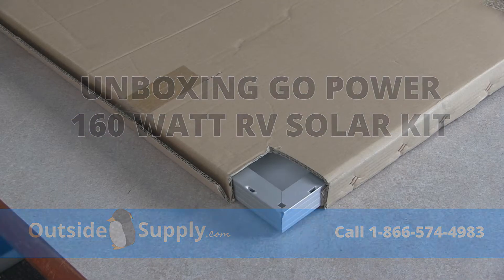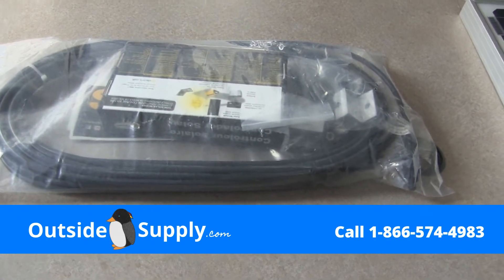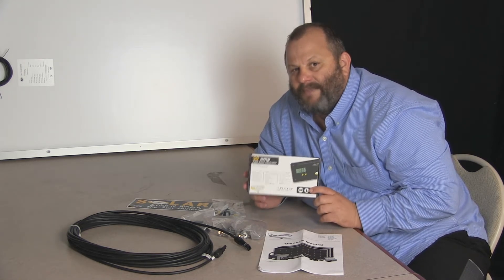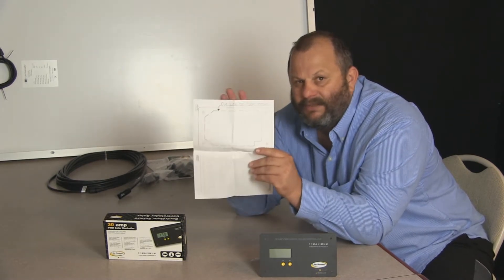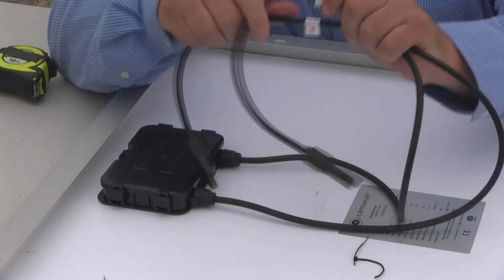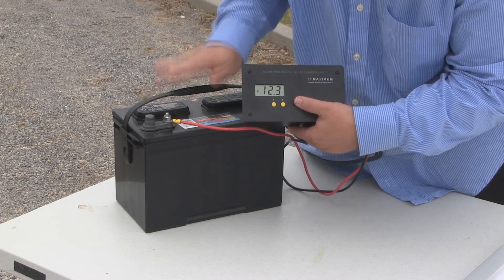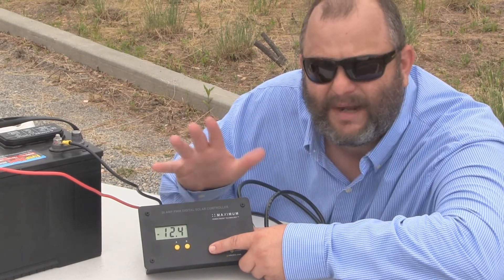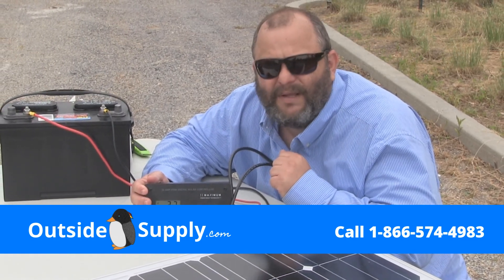Unboxing Go Power 160 Watt RV Solar Panel Kit With Charge Controller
unboxing the Go Power 160 Watt RV Solar Kit including demo of RV solar panel and RV Solar Charge Controller.